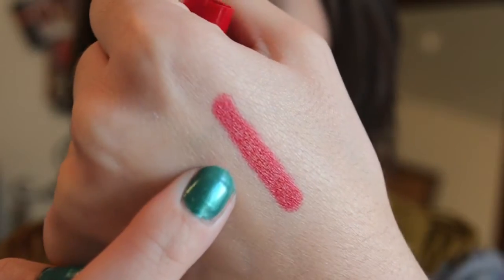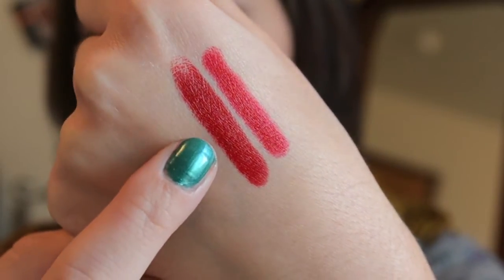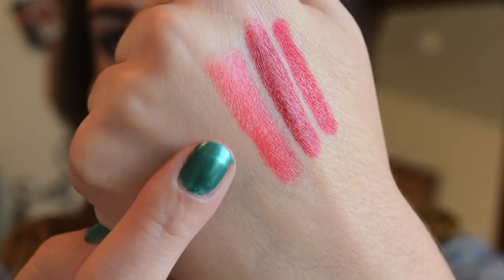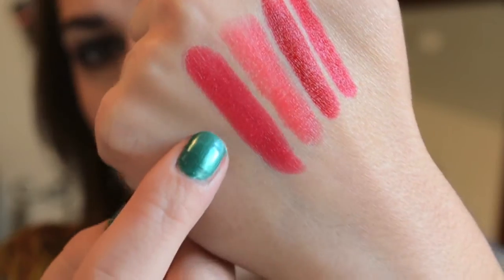❅ Top 5 Red Lipsticks for the Holidays ❅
My top 5 favorite drugstore lipsticks that are perfect of the Holidays.

Products Mentioned:
1. L'oreal Colour Riche Le Laque: "Lacque-onic"
2. Rimmel Kate Moss: "01"
3. Revlon Lip Butter: "Wild Watermelon"
4. Covergirl lipstick: "Flame"
5. Revlon lipstick: "Fire & Ice"

Follow me on all my social networking sites!
Vine: Username-KelsiesCloset

xoxo
Kelsie